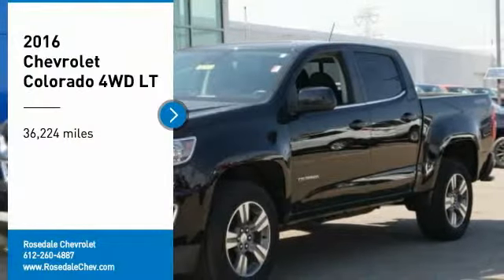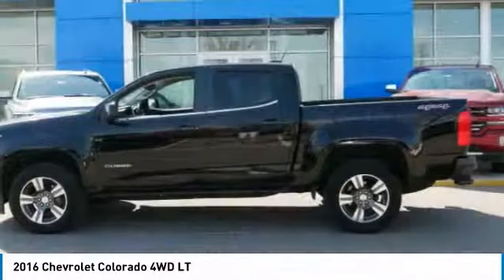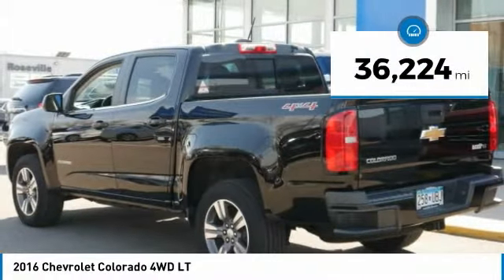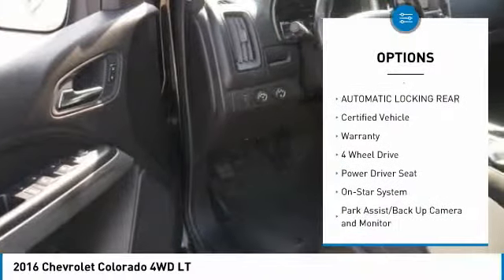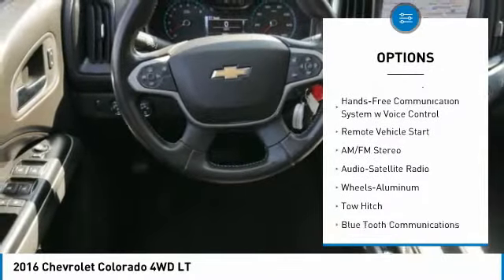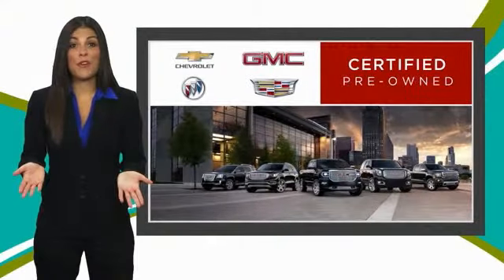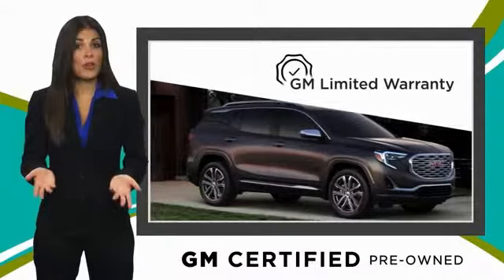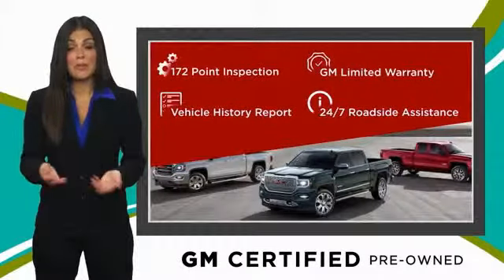2016 Chevrolet Colorado Roseville, Fridley, St. Paul, Minneapolis 9853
2016 Chevrolet Colorado 4WD LT

Rosedale Chevrolet
2845 Interstate 35 W

6 YEAR 100,000 MILE WARRANTY!!! GREAT MILES 36 212! EPA 24 MPG Hwy/17 MPG City! 4WD LT trim. NAV Tow Hitch AUDIO SYSTEM CHEVROLET MYLINK RADIO WITH NAVIGATION AND 8 DIAGONAL COLOR TOUCH-SCREEN AM/FM STEREO 4x4 Onboard Communications System WiFi Hotspot. READ MORE! KEY FEATURES INCLUDE: 4x4 Back-Up Camera Satellite Radio Onboard Communications System WiFi Hotspot Keyless Entry Steering Wheel Controls Electronic Stability Control Bucket Seats 4-Wheel ABS. OPTION PACKAGES: WHEELS 18 X 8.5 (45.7 CM X 21.6 CM) DARK ARGENT METALLIC CAST ALUMINUM (Includes (QIA) P265/60R18 all-season blackwall tires.) LT CONVENIENCE PACKAGE includes (C49) rear window defogger (A28) rear-sliding window (T3U) front fog lamps (BTV) Remote vehicle starter system and (PPA) EZ-Lift tailgate AUDIO SYSTEM FEATURE BOSE PREMIUM 7-SPEAKER SYSTEM AUDIO SYSTEM CHEVROLET MYLINK RADIO WITH NAVIGATION AND 8 DIAGONAL COLOR TOUCH-SCREEN AM/FM STEREO seek-and-scan and digital clock includes Bluetooth streaming audio for music and select phones; voice-activated technology for radio and phone; featuring Apple CarPlay capability for compatible phone; includes auxiliary jack SAFETY PACKAGE includes (UEU) Forward Collision Alert and (UFL) Lane Departure Warning DIFFERENTIAL AUTOMATIC LOCKING REAR TRAILERING PACKAGE HEAVY-DUTY includes trailer hitch and 7-pin connector TRANSMISSION 6-SPEED AUTOMATIC HMD 6L50 (STD) ENGINE 3.6L SIDI DOHC V6 VVT (305 hp [229 kW] @ 6800 rpm 269 lb-ft of torque [365 N-m] @ 4000 rpm) (STD). Chevrolet 4WD LT with BLACK exterior and JET BLACK interior features a V6 Cylinder Engine with 305 HP at 6800 RPM*. EXPERTS REPORT: Great Gas Mileage: 24 MPG Hwy. Pricing analysis performed on 4/13/2019. Horsepower calculations based on trim engine configuration. Fuel economy calculations based on original manufacturer data for trim engine configuration. Please confirm the accuracy of the included equipment by calling us prior to purchase.